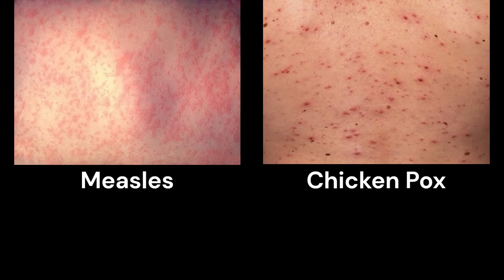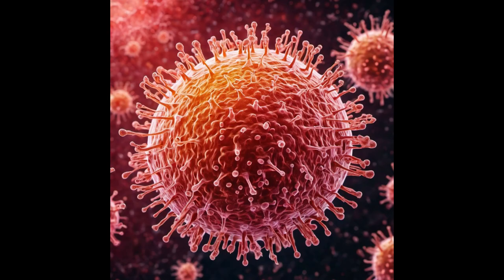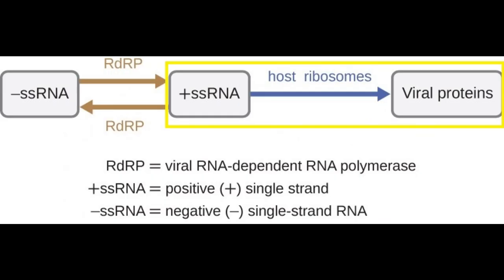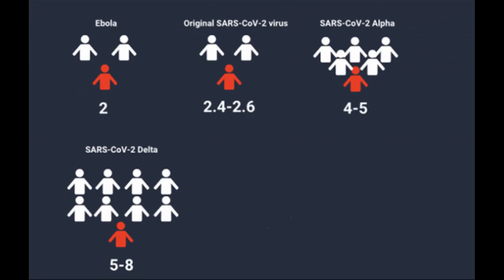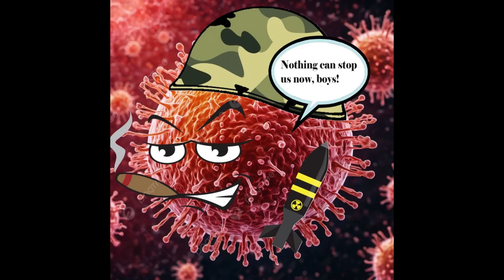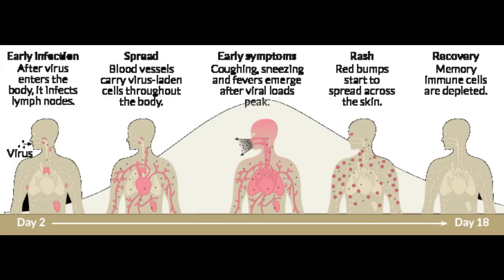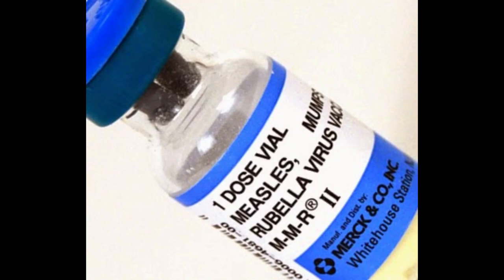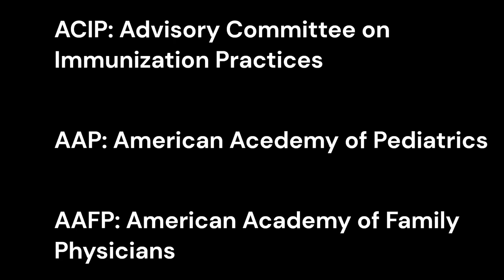Measles - Going Viral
Measles is one of the most contagious diseases out there, but we can protect ourselves from it. This videos shows the history and facts that will help protect you and yours from falling ill from this virus.

Here is the video link to the Kurzgesagt video that I reference in the video about vaccines and autism.

Photo Attribution. The rest of the pictures not listed here were found on DuckDuckGo by searching with the Free to Share and Use Commercially license filter. I'm not sure how to find attribution for those images.

Photo Credit: Cynthia S. GoldsmithContent Providers(s): CDC/ Courtesy of Cynthia S. Goldsmith; William Bellini, Ph.D., Public domain, via Wikimedia Commons

Sirrob01 und Jan Erfurt, CC0, via Wikimedia Commons

Pearson Scott Foresman, Public domain, via Wikimedia Commons